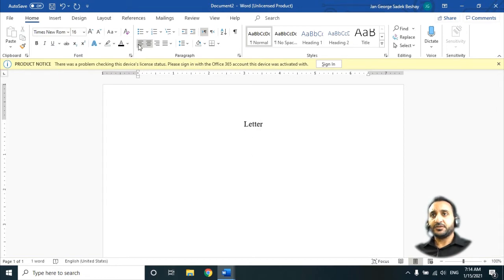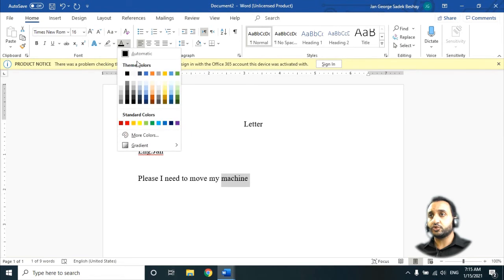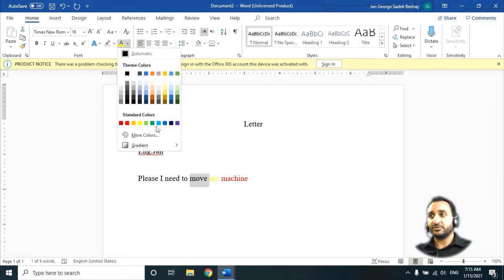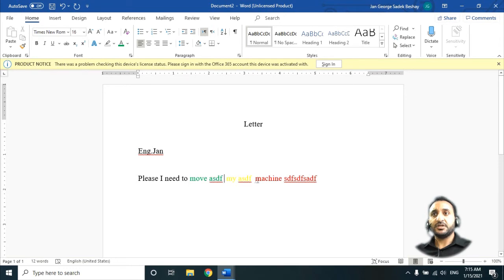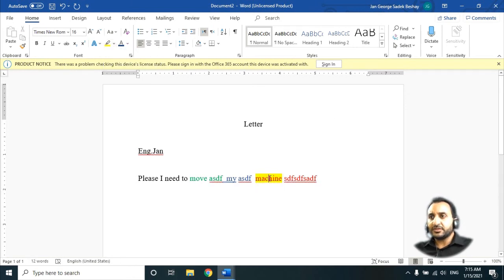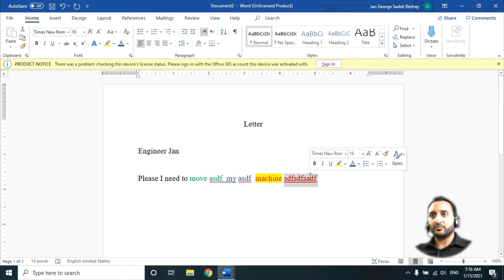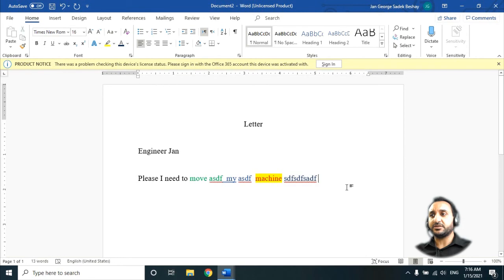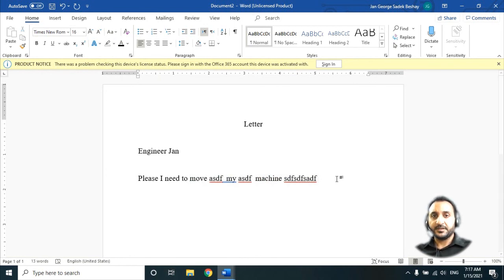2- How to change font color and background, and make italic, bold, or underline in Microsoft Word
First session: How to write a letter and format it on Microsoft Word